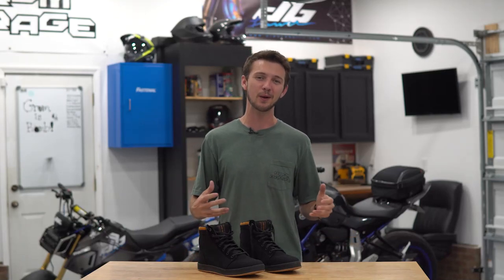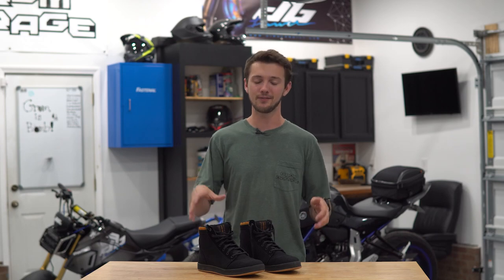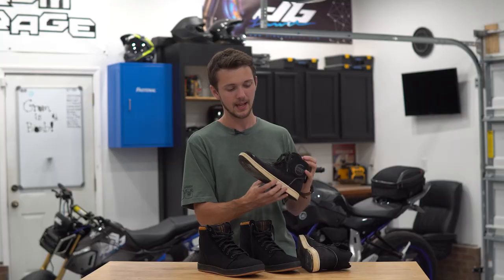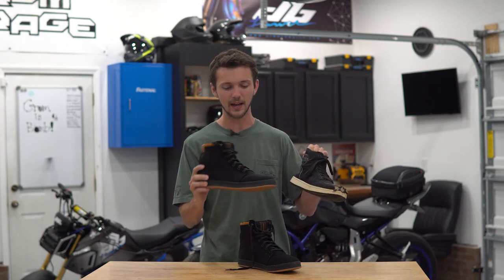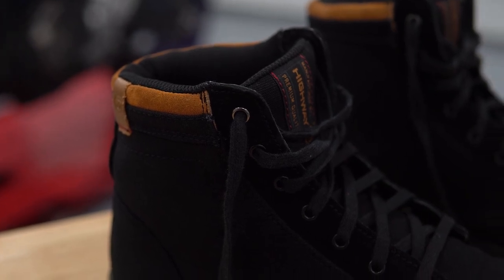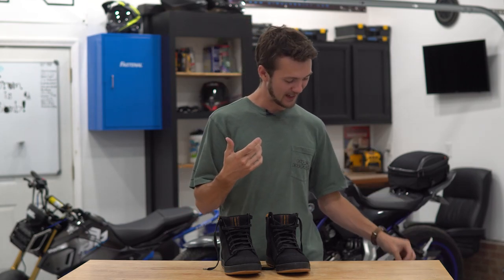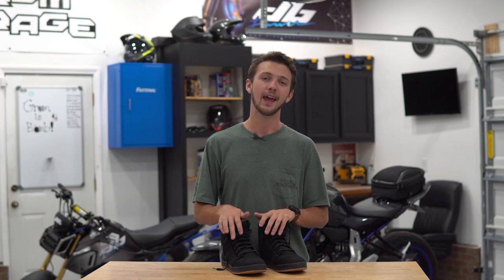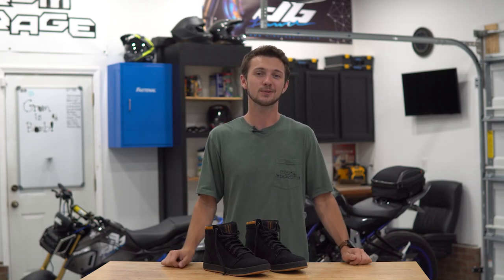Highway 21 Axles Shoes | Real World Review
Wanted to give it some time to get a true feeling of what those riding shoes were like. I absolutely love them and can't recommend them enough! Especially for beginner riders not trying to spend a bunch on a nice pair or riding shoes.